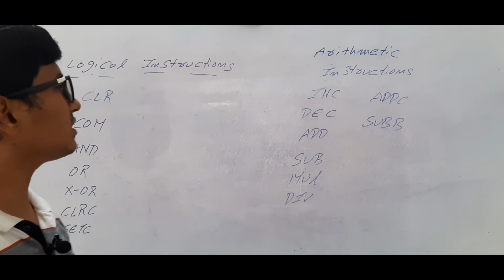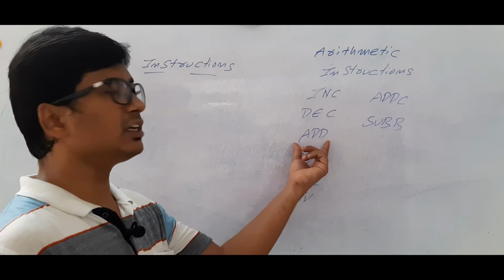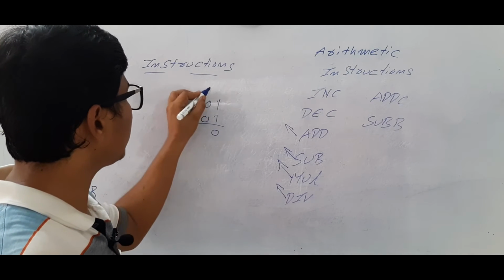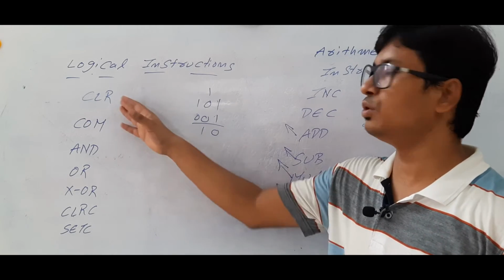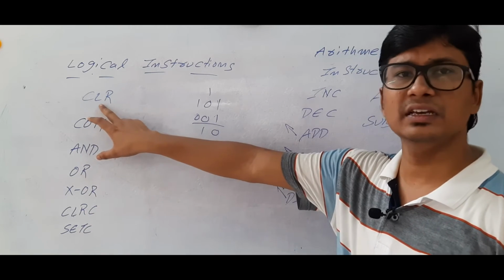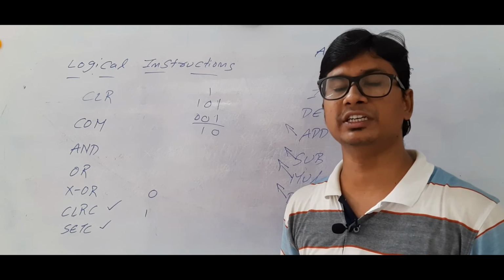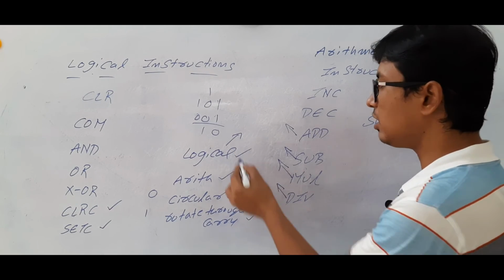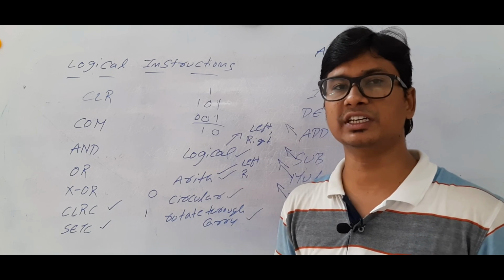L 39: ARITHMETIC AND LOGICAL INSTRUCTIONS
In this video, I have discussed arithmetic and logical instructions.